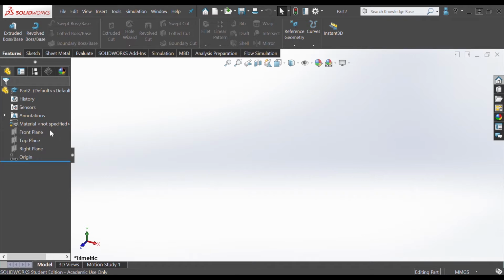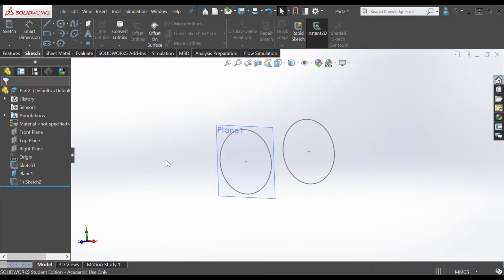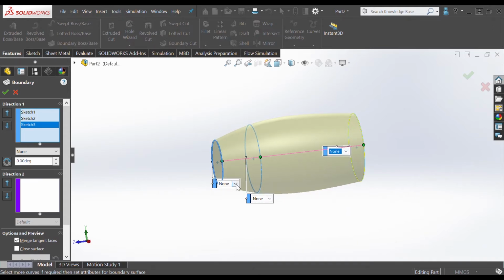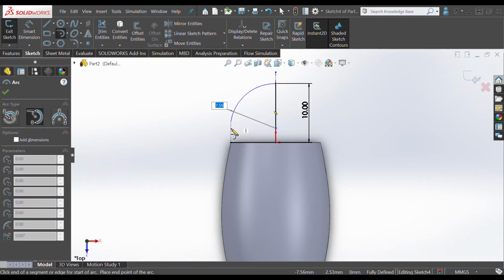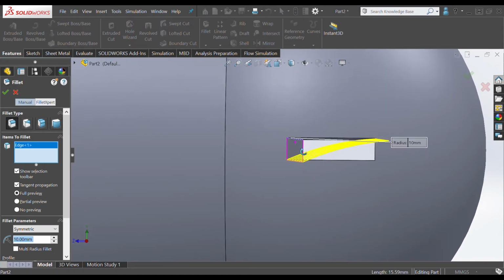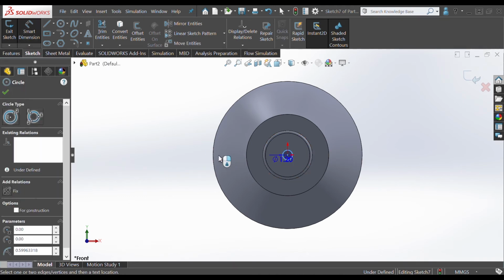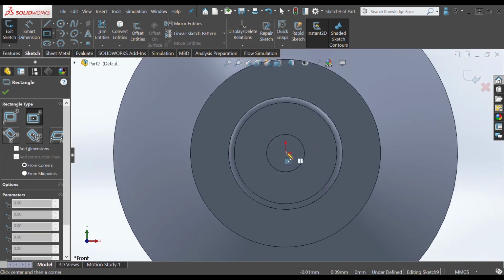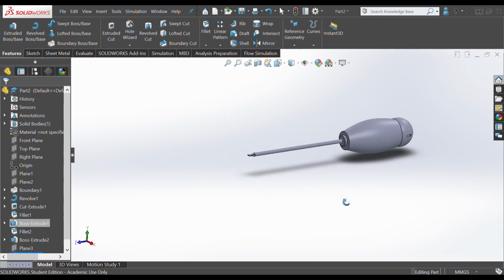How to Design a Flat-Head Screwdriver on SolidWorks For Complete Beginners. Learn SolidWorks Series.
Hi everyone it's Mazen here your typical Mechanical Engineering Student studying in Manchester. I've created my channel to share literally everything I know in a very simple and interactive way.

SolidWorks is one of the widely used CAD software and is considered the easiest for beginners. SolidWorks is very forthcoming and has a simple user interface that can be learned and used by anyone.

In this video, I'll be providing step-by-step guidance on how to Design a simple flat-head screwdriver on SolidWorks. This is an exercise tutorial for complete beginners with detailed guidance for SolidWorks newcomers.

I hope you'll enjoy this simply effective tutorial and will find it very beneficial.

CAD Designs
Screw Design Model